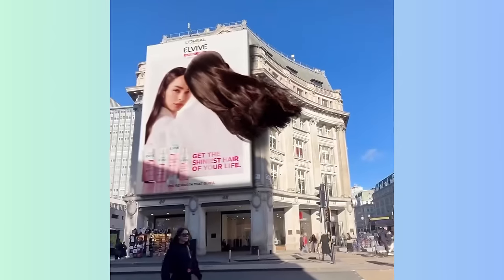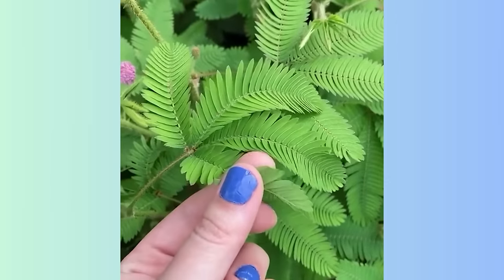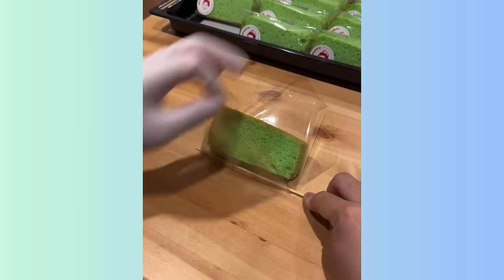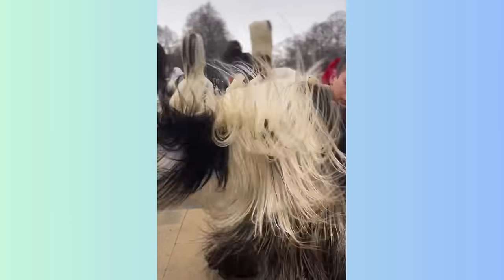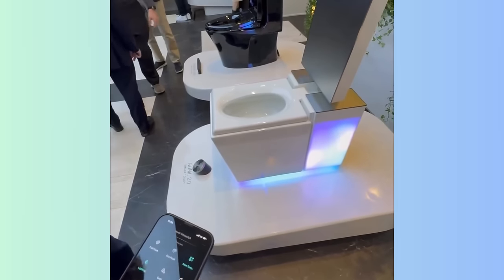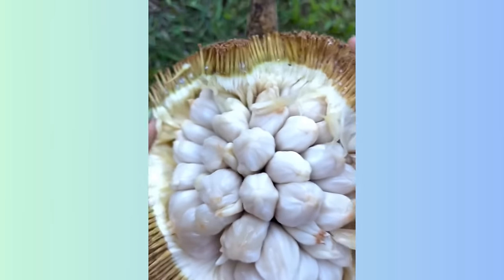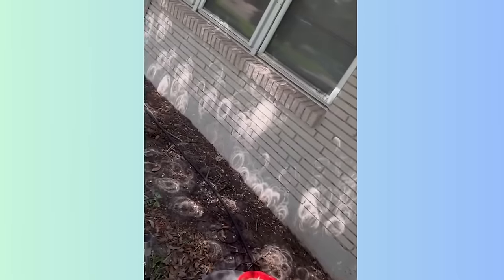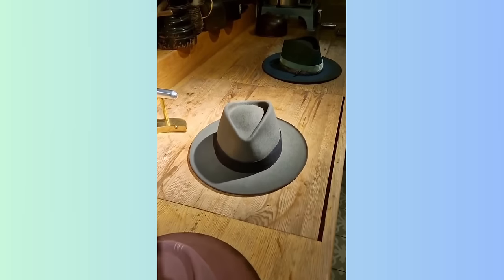Satisfying & Relaxing Video with LoFi Cozy Music | Try Not to Say WOW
Oddly Satisfying is the leading satisfying media production brand. We create & distribute original, unique oddly satisfying ASMR videos. An oddly satisfying video portrays scenes, actions or processes that manifest qualities such as: order, harmony, symmetry, smoothness, beauty & perfection.
ASMR means autonomous sensory meridian response. ASMR is a tingling sensation that usually begins on the scalp and moves down the back of the neck and upper spine. A pleasant form of paresthesia, it has been compared with auditory-tactile synesthesia and may overlap with frisson.
Our relaxing / satisfying / calming / ASMR videos induce feelings of euphoria, calm, tranquility, relaxation & sleep. Watching our videos can be likened to meditation where the mind unwinds & reposes.